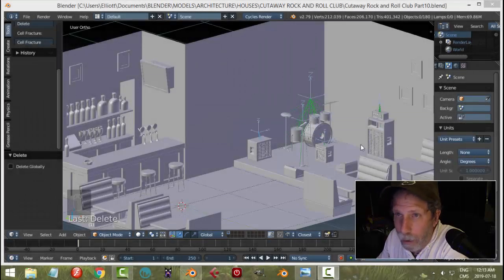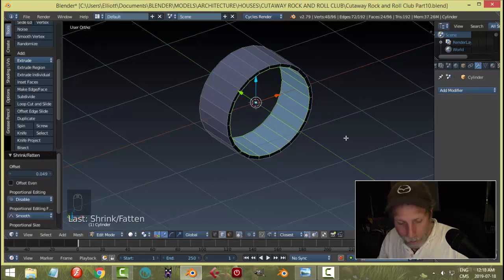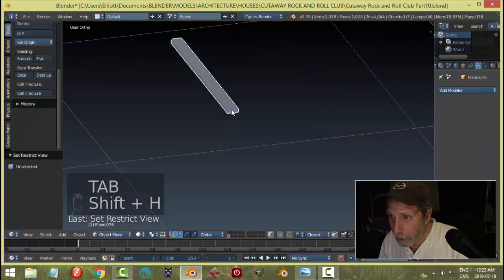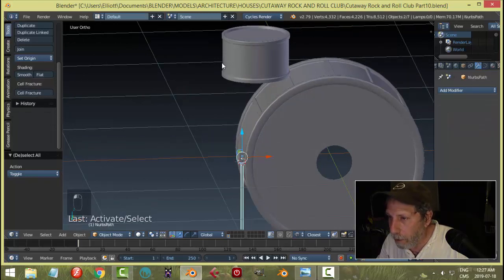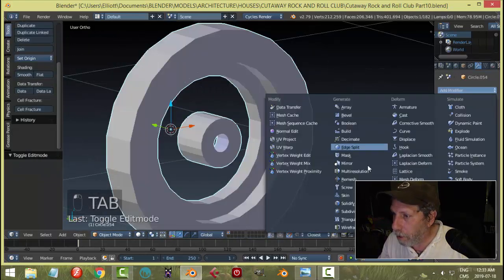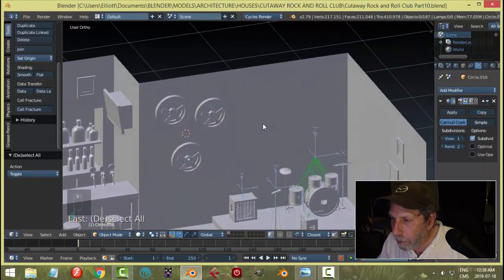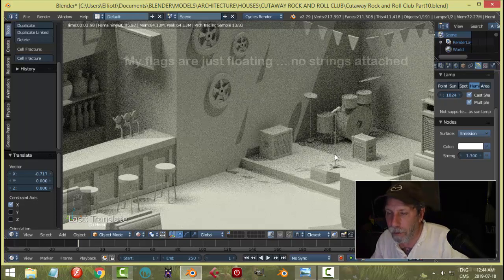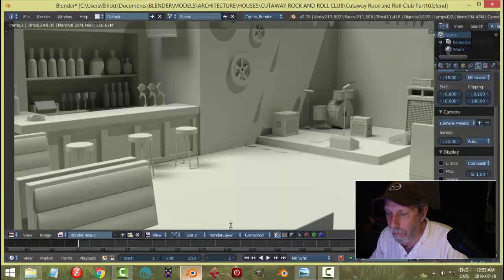Blender: Modeling a Cutaway Rock and Roll Club (Part 10)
This is the final video in the series.  In this video, I show how I modeled the drums (very simple), I then model some hub caps for the wall and show how you could make the flags.  I didn't actually create the string that the flags would be attached to so they are floating in the air.

I've decided to end the project here and just do some renders without coloured materials.  I hope that won't be disappointing to you but I really enjoyed making this scene and feel it's time to move onto something else.

I am providing the blend file (created in version 2.79) for anyone interested in messing around with it.  Download below:

Reference image is linked to in Part 1.